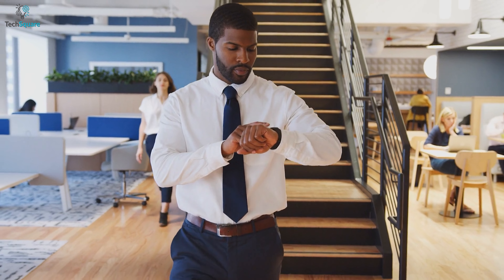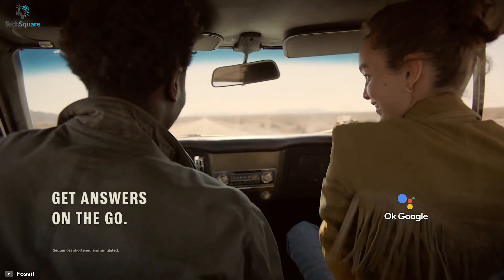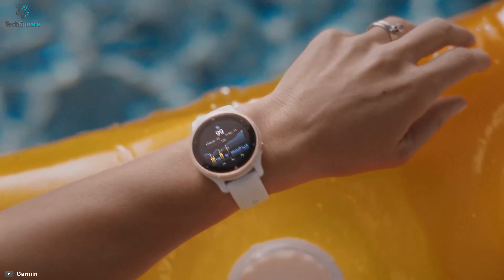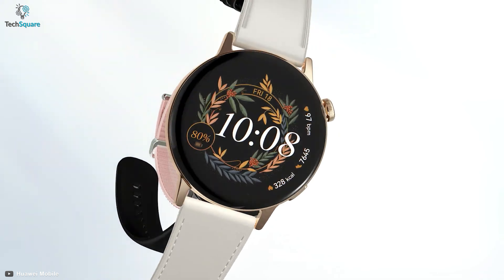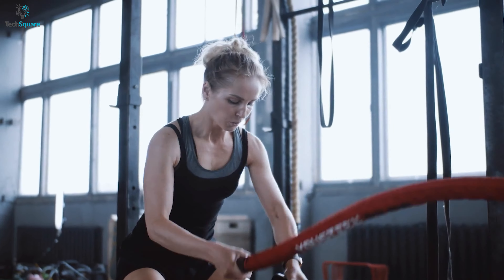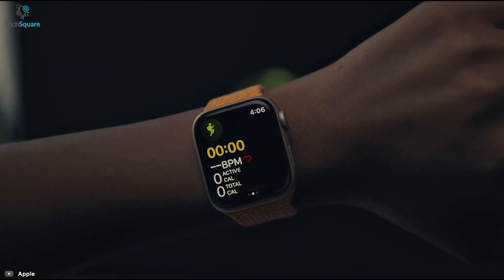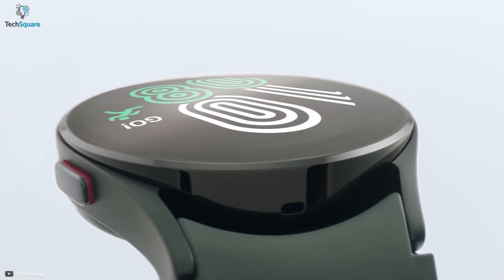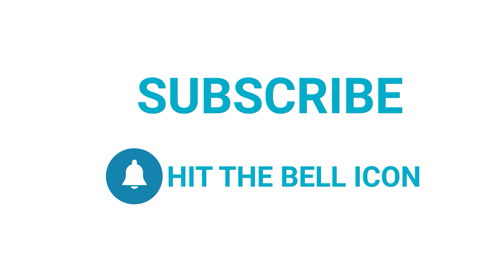7 Best Smartwatches Released in 2021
Best smartwatch in 2022 packs mind blowing specs overall. From checking up your notifications to keeping track of your daily fitness with various workout modes and health sensors, they let you access all from your wrist. In today’s video, we’re gonna talk about the best smartwatches released in 2021 so that you can choose the best one based on your needs.

0:00 - Intro

0:31- 7. Fossil Gen 6

1:52- 6. Garmin Venu 2

3:08- 5. Huawei Watch GT 3

4:16- 4. Ticwatch Pro 3 Ultra

5:32- 3. Amazfit GTR 3 Pro

6:47 - 2. Apple watch series 7

8:03- 1. Galaxy Watch 4